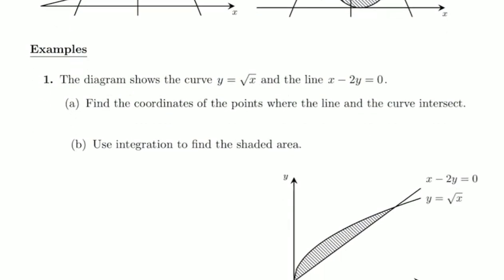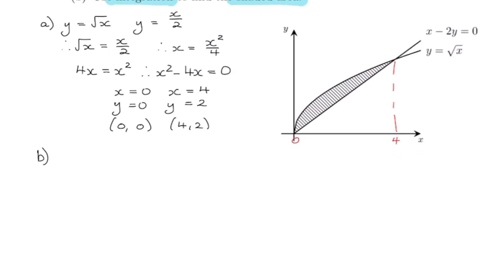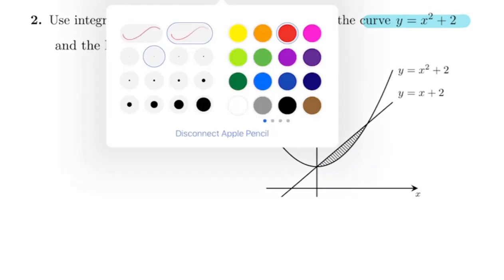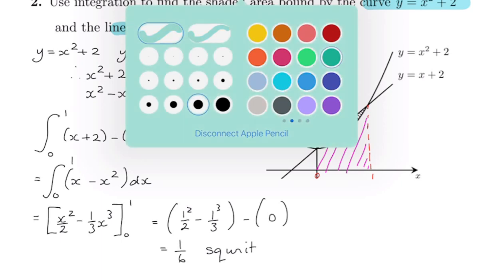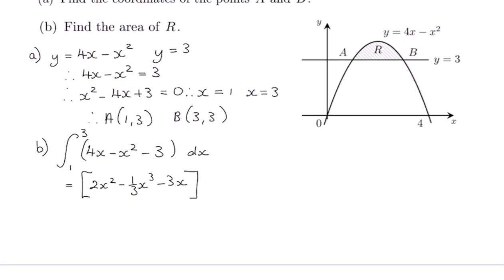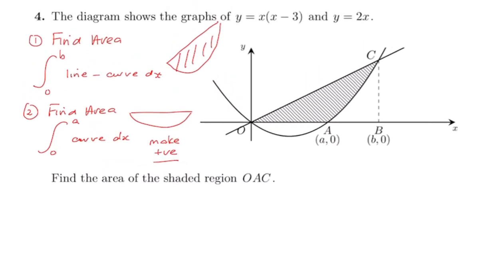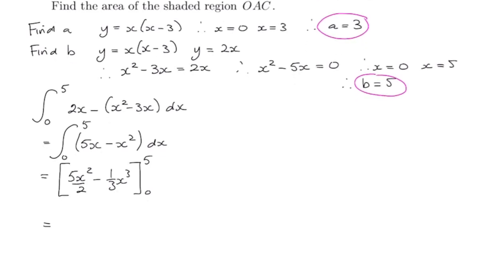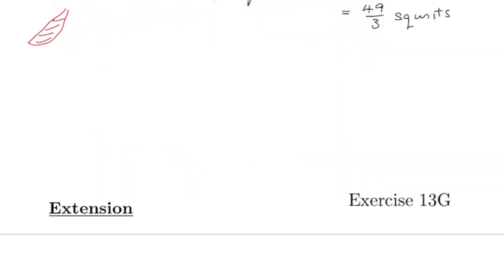Y1 Pure Ch13 - Integration - Part 4